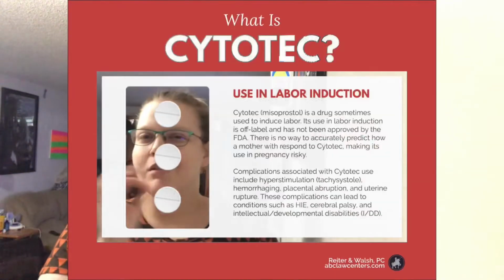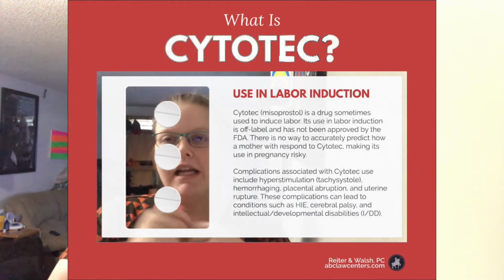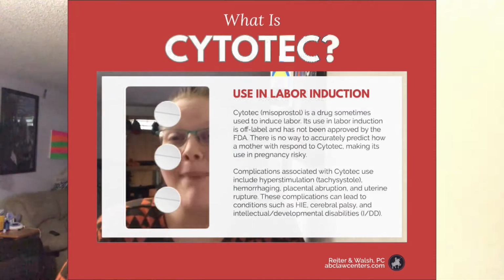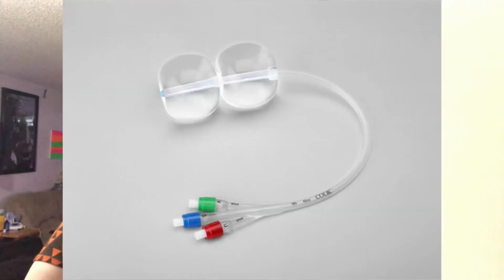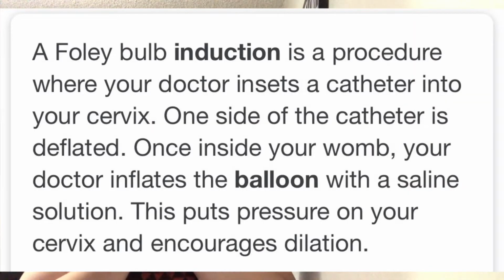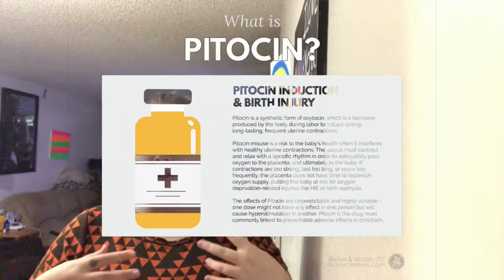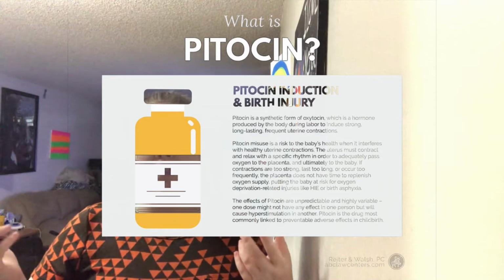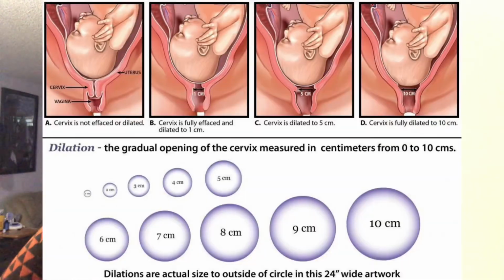How they induce labor in the hospital // What to expect from your induction.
How they induce labor in the hospital and what to expect from your induction.

Here are the medications/ methods they used to induce me personally & the things they could use for you possibly.

Obviously, every pregnancy and birth is different & this is just my experience and a little bit about the methods they used.

To see my induction / birth vlog click the link!

Much love! 💕